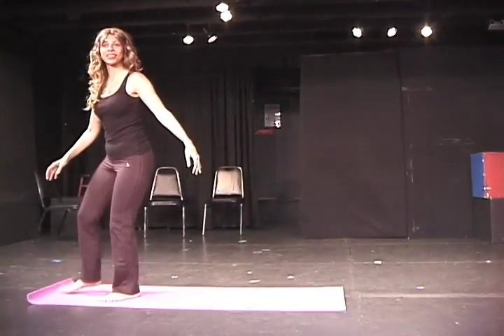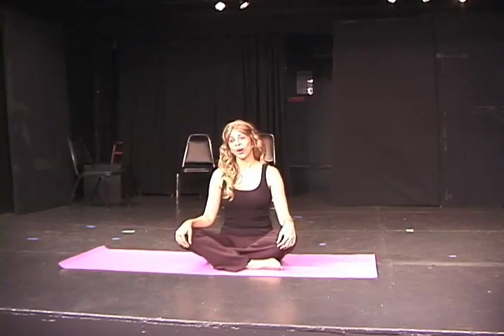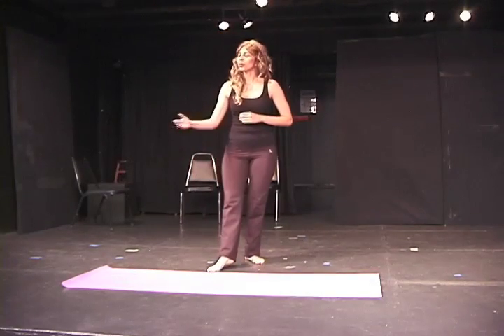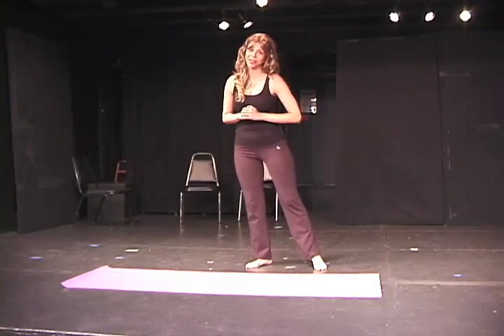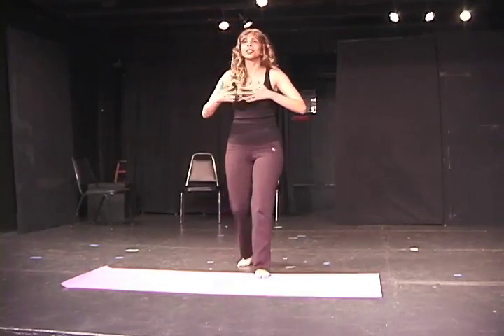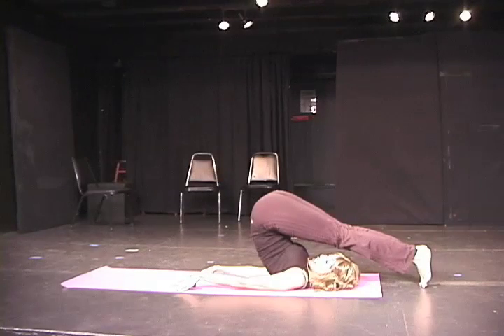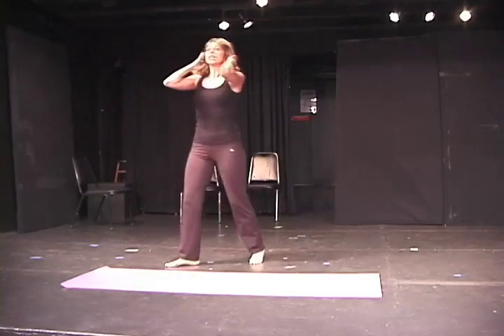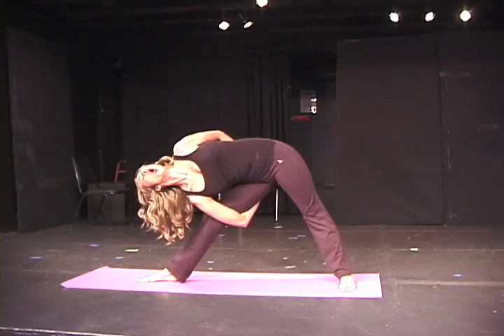Ananda Yogi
written and performed by Radhika Vaz